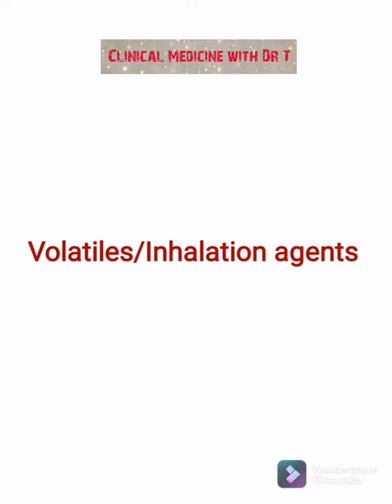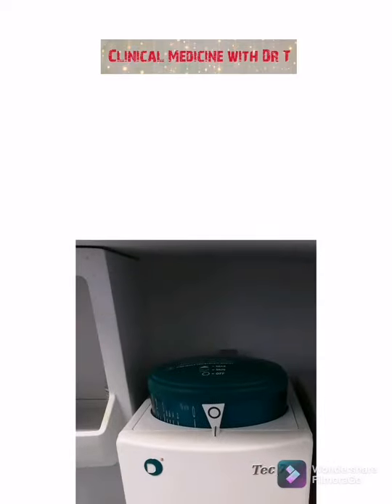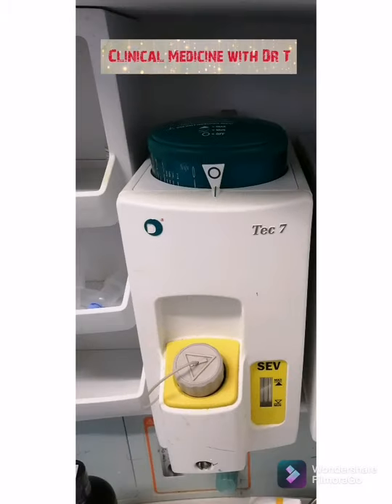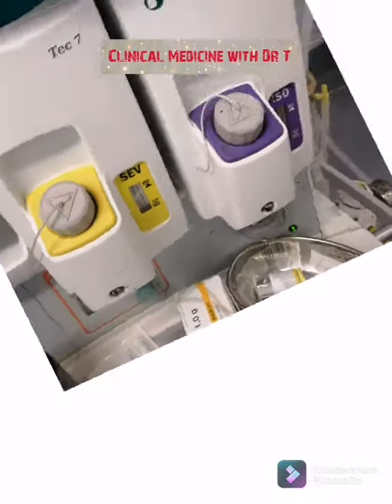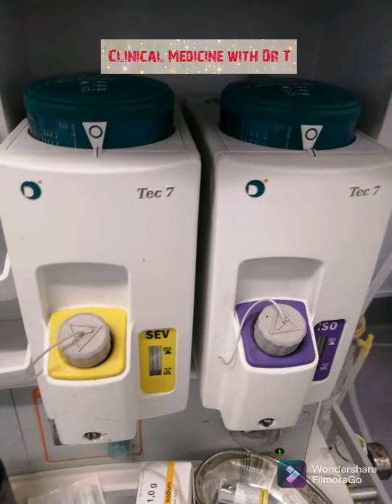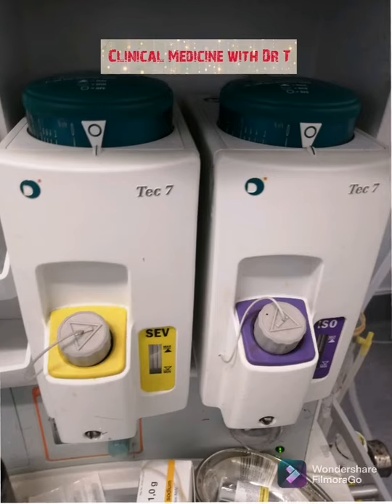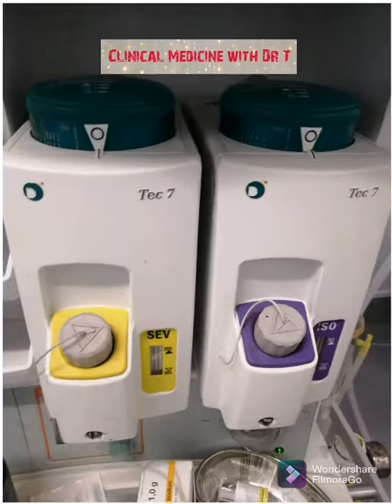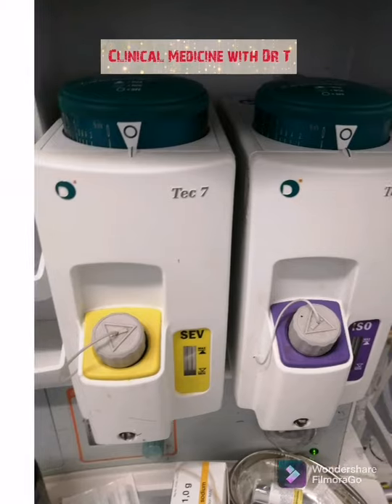Anaesthsia/The Colour Coding/System